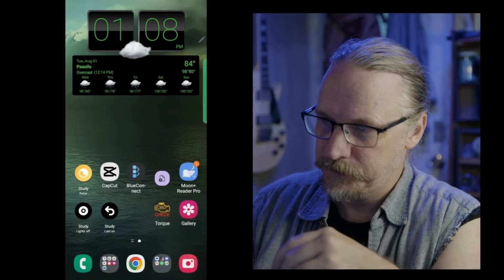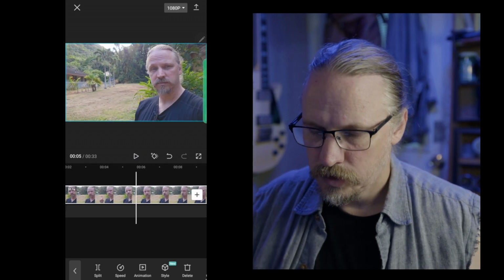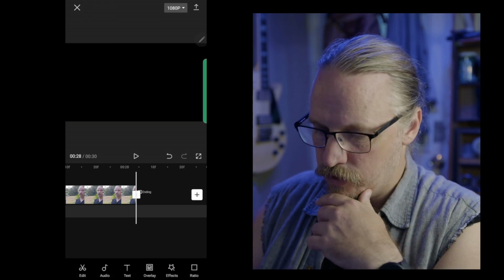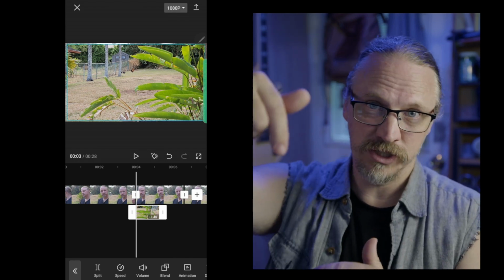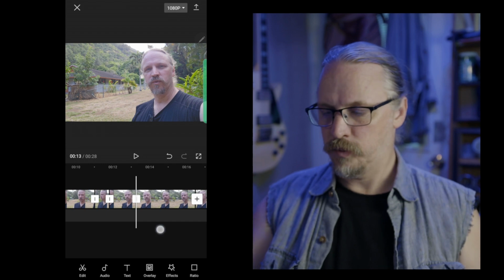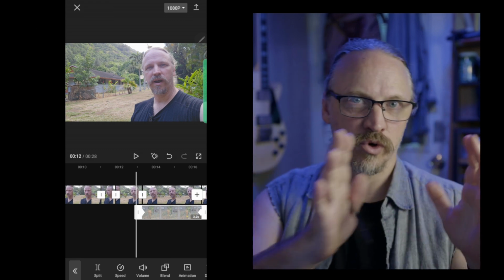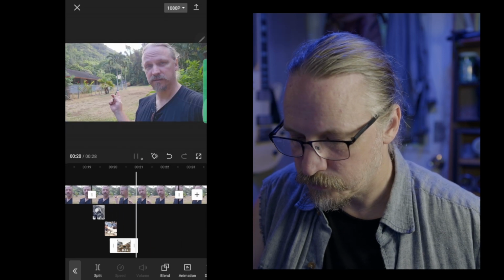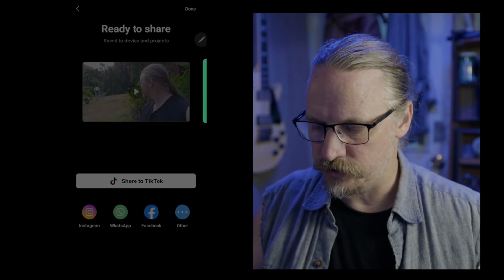Zero Budget Media: Editing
The basics of editing and the thinking behind it, part of a curriculum for low budget production developed with the support of Lomikai Media and Rising Voices Changing Coasts Hub.